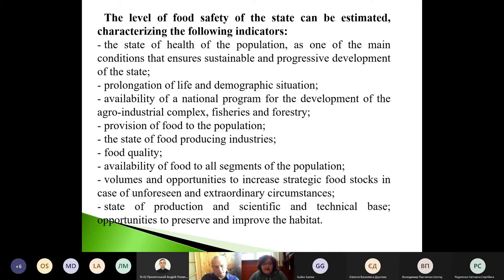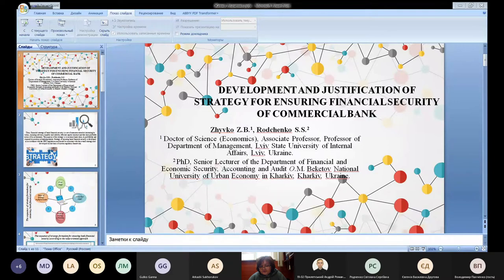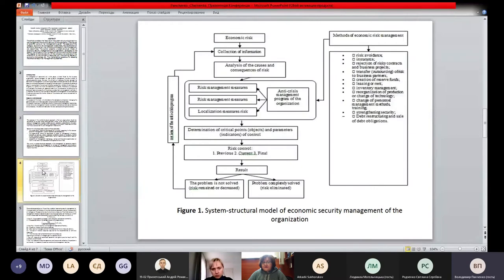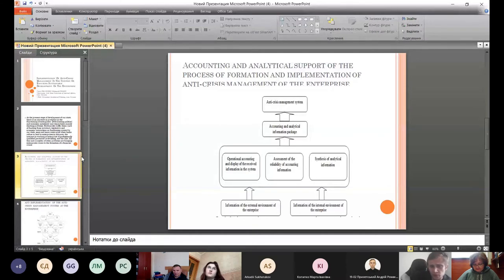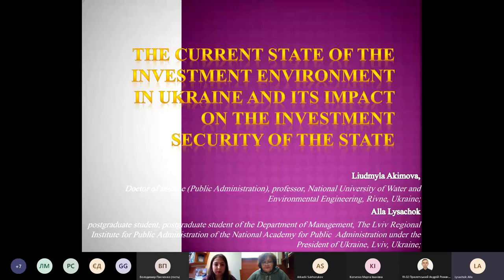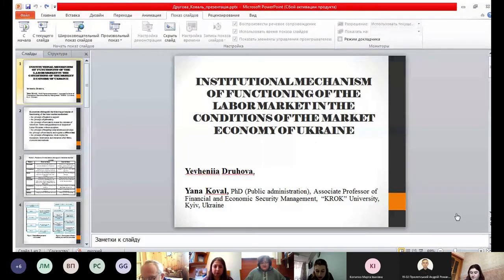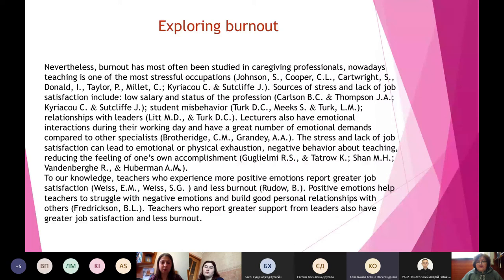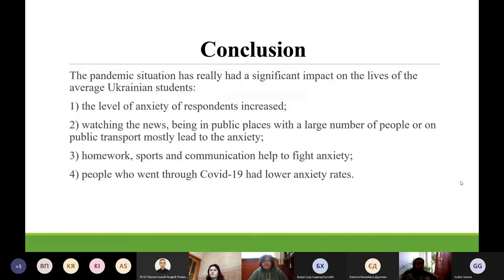ELER2021. Session 1. Economics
The First International Conference on Economics, Law and Education Research (ELER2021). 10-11 March, 2021. Kyiv, Ukraine

Session 1. ECONOMICS
Chair: Iryna Mihus
1. Iryna Mihus, Mykola Denisenko
Methodical Approach to Assessing Food Safety of Ukraine
2. Zinaida Zhyvko, Svitlana Rodchenko
Development and Justification of Strategy for Ensuring Financial Security of Commercial Bank
3. Dmytro Melnychuk, Liudmyla Mohelnytska
Human Capital and the Middle Class in the XXI Century: Characteristics and Role in Achieving Economic Steadiness, Social Security and Political Stability
4. Marta Kopytko, Tetiana Arestenko
Assessment of the Mechanism for Ensuring the Effectiveness of Marketing Activities
5. Volodymyr Panchenko, Alexander Chernenko
Economic Security Management of the Organization: System-Structural Approach
6. Arkady Sukhorukov, Olga Sukhorukova
Structural Entropy of Economic Systems
7. Vasil Franchuk, Oleksandr Sylk
Implementation of Anti-Crisis Management in the Context of Ensuring Sustainable Development of the Enterprise
8. Marta Karpa, Oleksandr Akimov
Competence Approach to the Development of Modern Public Administration: Theory and Practice of Implementation
9. Liudmyla Akimova, Alla Lysachok
The Current State of the Investment Environment in Ukraine and its Impact on the Investment Security of the State
10. Svitlana Koshova, Zoryana Hbur
State Regulation of the Space Industry – the Key to Effective National Security
11. Yevheniia Druhova, Yana Koval
Institutional Mechanism of Functioning of the Labor Market in the Conditions of the Market Economy of Ukraine
12. Hanna Abanina, Syed Baqri
Visual Media as a Factor in the Mental Health of Today's Youth
13. Tatіana Kovalkova, Tatіana Malkova
Burnout Syndrome: a Study among Lecturers
14. Iryna Synhaivska, Ganna Gulko
The Impact of the Pandemic on the Level of Students Anxiety
15. Zhijun Dang
Construction of Jiangxi Province's "Dual Cycle" Logistics Economic Evaluation System Based on Entropy Weight Grey Correlation Method